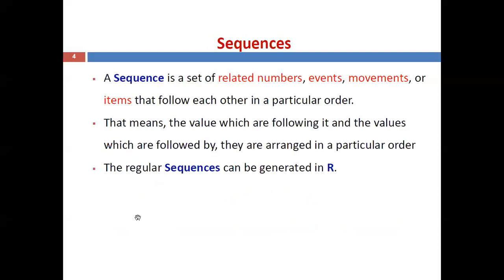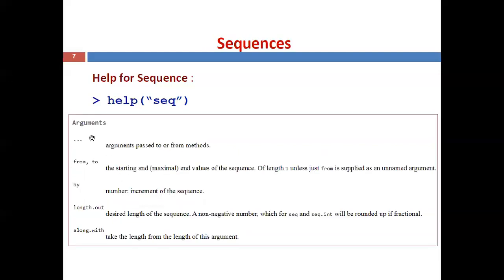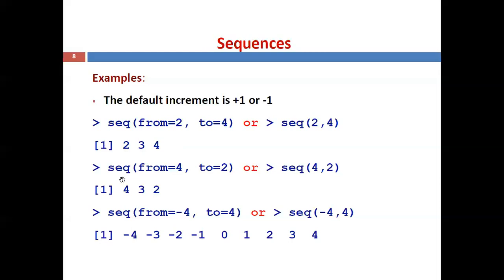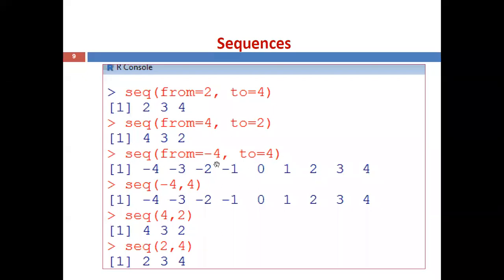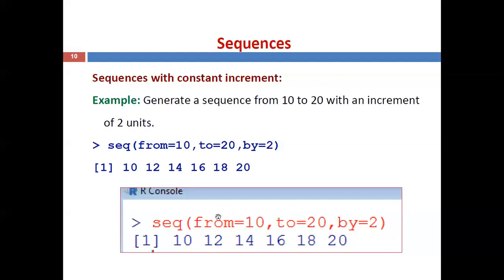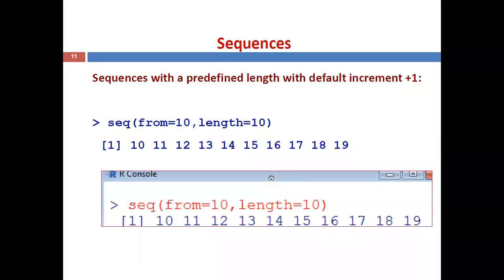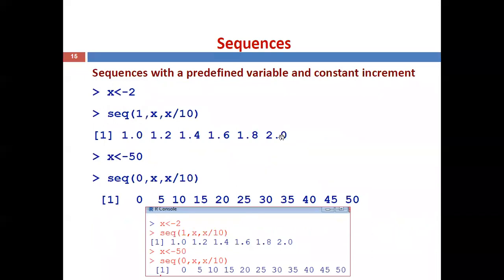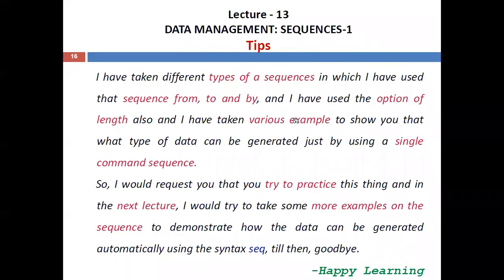R Programming: Lecture-13: Sequences (part-1)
OUTLINE:
 Sequences-Introduction
 Syntax
 Examples
 Tips

Course Coordinator:
Dr. R. Madana Mohana
Associate Professor